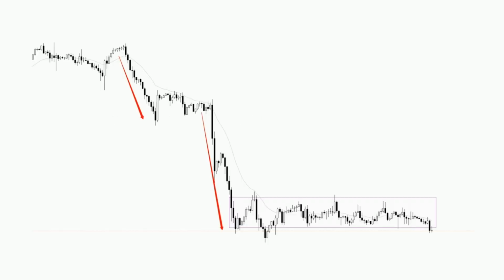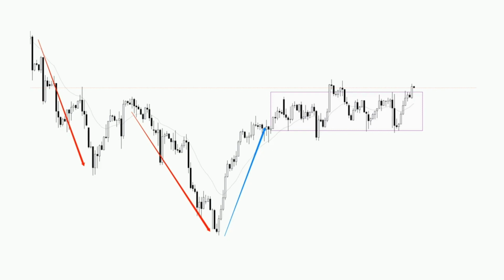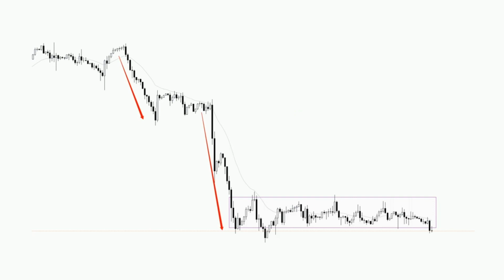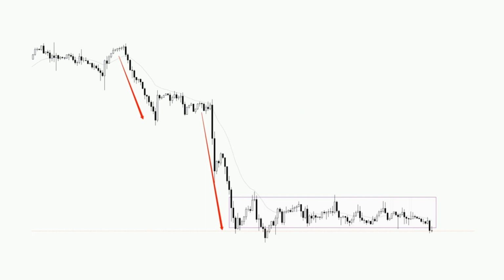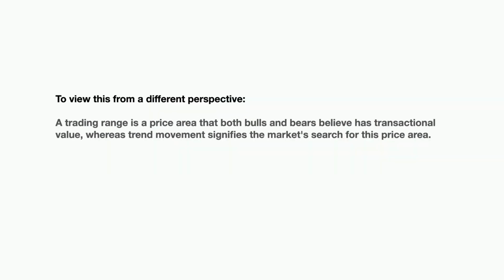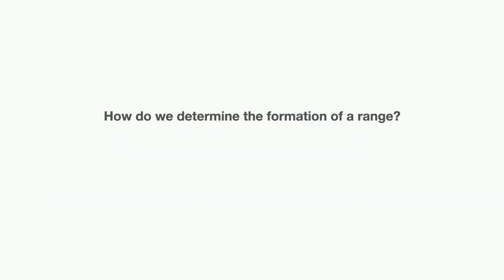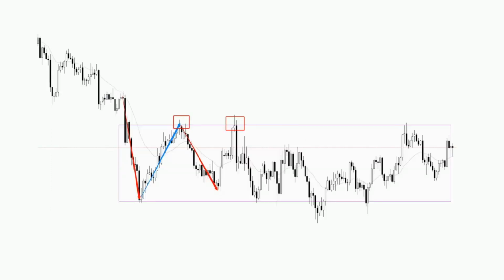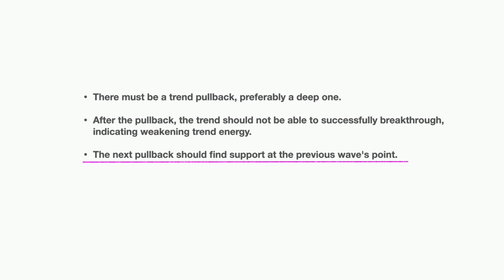【Price Action Tutorial 16】Introduction to Trading Ranges｜How to Identify Trading Ranges